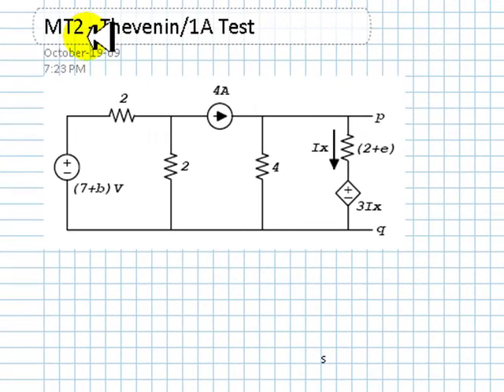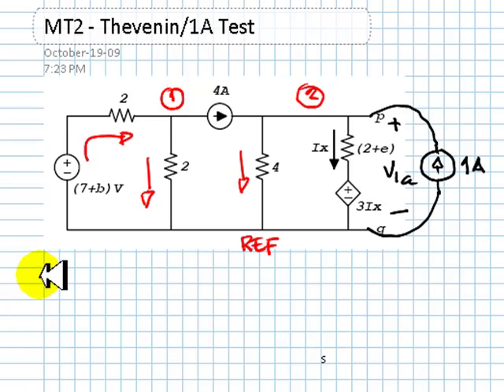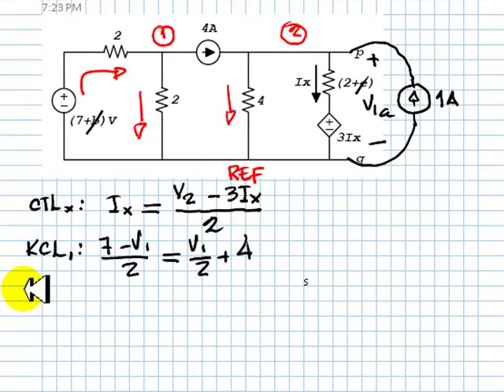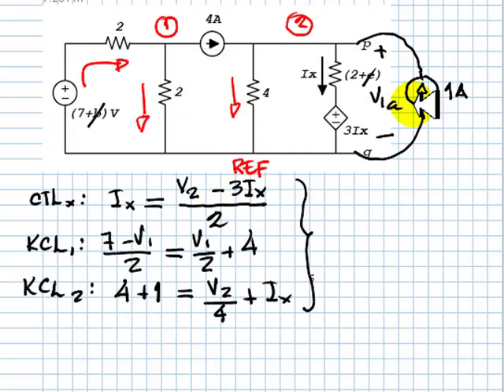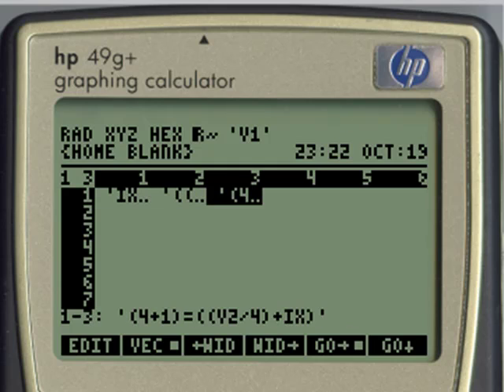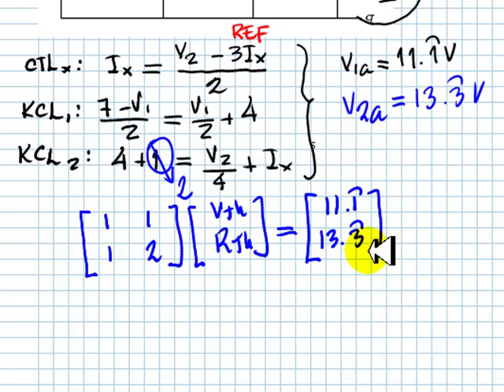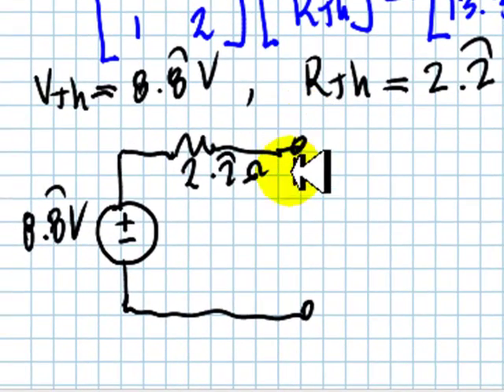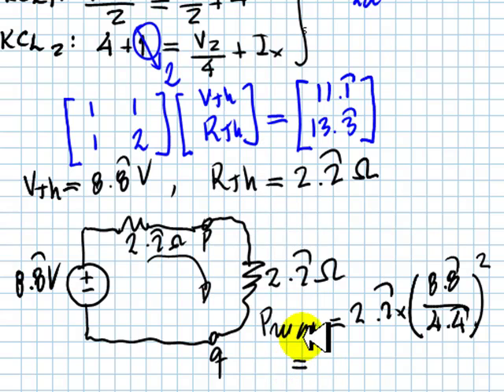251 MT 02 Oct 2009 Thevenin 1A 2A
Solution of the 20 min mini midterm/quiz number two, the one on Thevenin equivalents, using the UBC 1A/2A method.